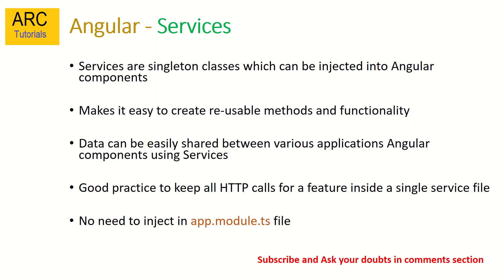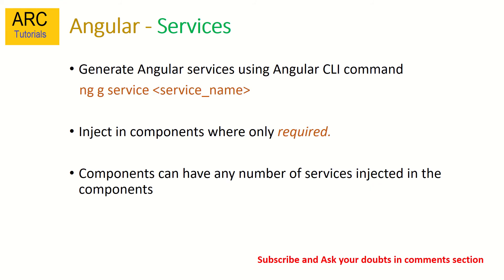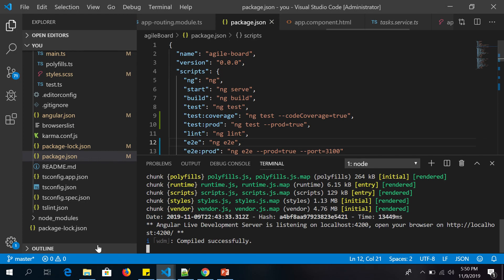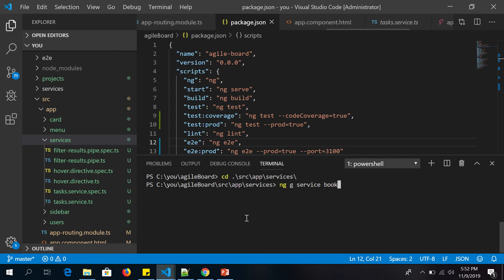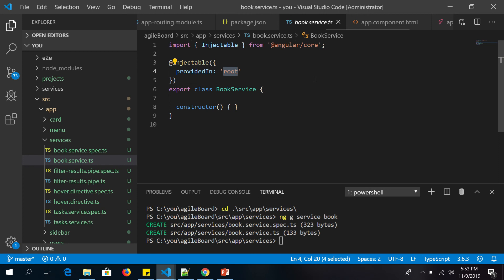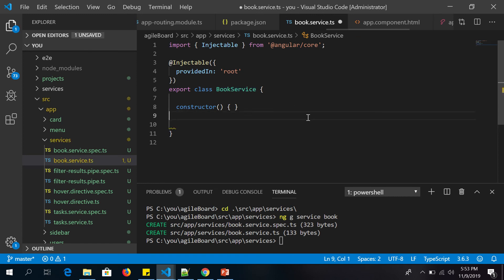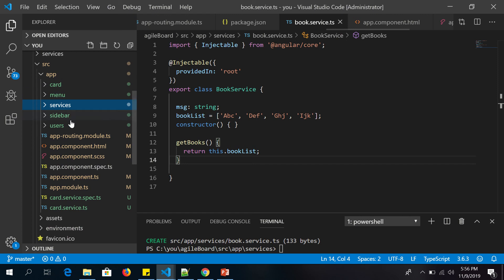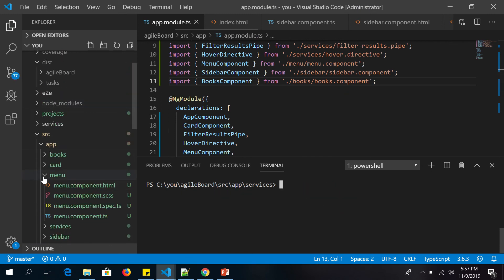Angular Tutorial For Beginners - Angular Services | Angular Services Full Tutorial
Angular tutorials for beginners,angular services tutorial, angular tutorial 2020, angular tutorial for beginners step by step, Angular tutorials for beginner, angular services, angular tutorial 2020, angular services, Learn how to use Angular 8 Services tutorial and examples in applications. Angular 8 Bootstrap Full tutorial series. ngFor looping statements Angular 8 tutorial. Angular ngFor loop statement and directive tutorial with full live examples and tutorials. Learn about Angular directives ngIf, ngfor and ngswitch statements. full angular 8 tutorials.

3. Install Bootstrap Framework in Angular 8 Apps | How to Use Bootstrap Angular app| ARC Tutorials

8. How to run Angular 8 Applications using CLI | Angular 8 CLI Full Tutorial Series | ARC Tutorials